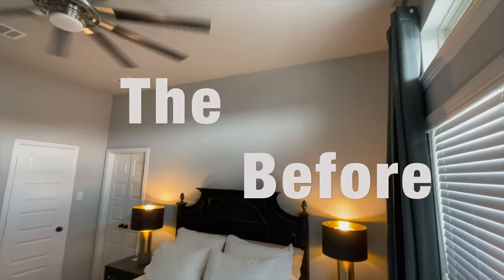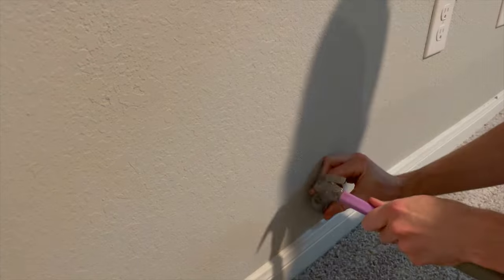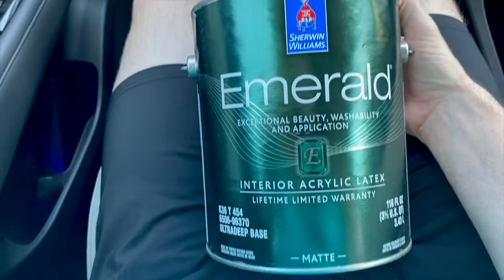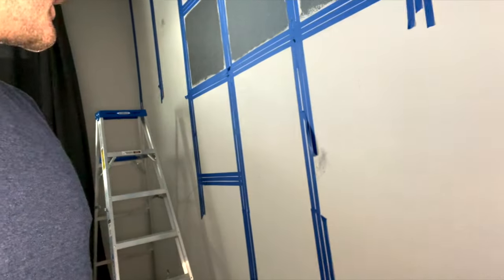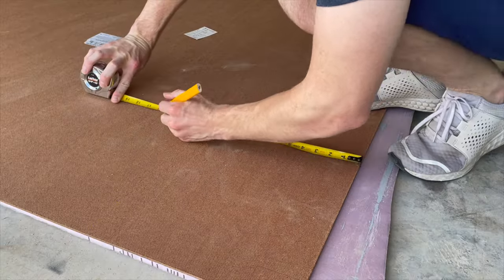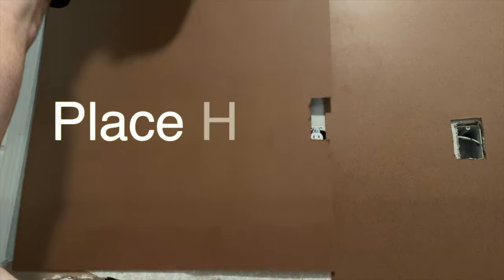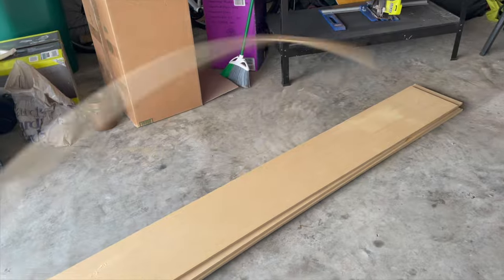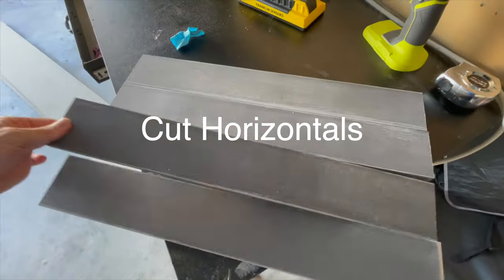DIY Bedroom, Board & Batten - Accent Grid Wall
After a successful downstairs bathroom remodel, and Coffee Table build...I decided to take on the incredible Board & Batten Grid Wall and don't regret it at all!
I'll be making a video soon to discuss how to do the measurements as well as another video to show how I made the new bed frame.

Materials:
1.) 4'x8' Sheet of 1/8" thick Tempered Hardboard Panel - Cover Wall Textures
See my bathroom video if you'd prefer skim coating.
2.) 4'x8' Sheet of 1/2" thick MDF Board - Cut into 3" Wide 8' Long Battens
Full video on spacing (if needed) to soon follow this video.
3.) Sherwin Williams Premium Wall & Wood Primer Interior Latex
4.) Sherwin Williams Emerald Matte Finish Paint - Peppercorn
5.) 120 Grit Sanding Block (Wood Putty) & 160 Grit Orbital Sanding Pads (Boards)
6.) AlexPlus Caulking by DAP - For seams between boards and walls.
7.) Brad Nails 18ga 1 and 1/2" inch - For Securing Battens and Hardboard
8.) Wood Filler DAP DryDex Plastic Wood X - For Gaps Between Boards and Brad Nail Holes.
9.) See video for any I missed!

Tools:
1.) Tape Measure, Carpenter's Pencils and Baseboard Remover - Always nice.
2.) A Truck would be useful, but if not delivery or a friend is best.
3.) Skill Saw with Kreg Rip Cut or Table Saw - To Cut Down the Sheets of MDF into 3" wide 8' long strips for the vertical and horizontal boards.
4.) Multi-Tool and Jig Saw - Multi-tool to Cut bottom baseboard to make room for new baseboard and also either jig or multi
to cut out outlets from hardboard.
5.) Orbital Sander - To quickly sand your boards, or you can use block sanders.
6.) Level & Stud Finder - To make sure you put a few brad nails into solid wood to hold and that they are straight and level!
7.) Liquid Nails Construction Adhesive - For Extra holding power to the wall for the boards and hardboard.
8.) Foam Paint Roller - Get a few sizes like 3"-5". Three inch good for battens and the 4' or 5" good for the middle/wall squares. Also good to get a paint brush for the "edging" I show in the video.
9.) Miter Saw - Optional as you could use a Skill saw, BUT I LOVE my miter saw. For cutting the boards.
10.) See video for any I missed!